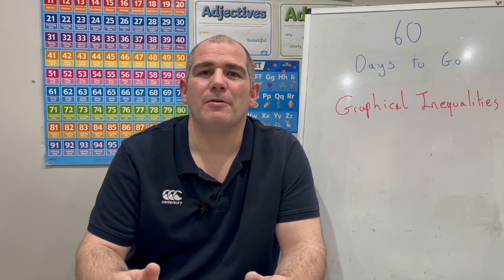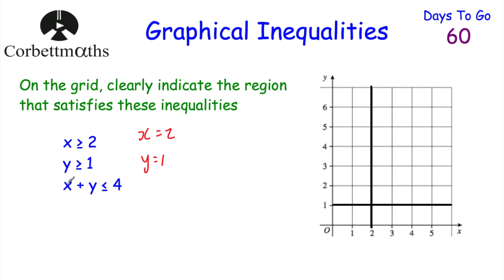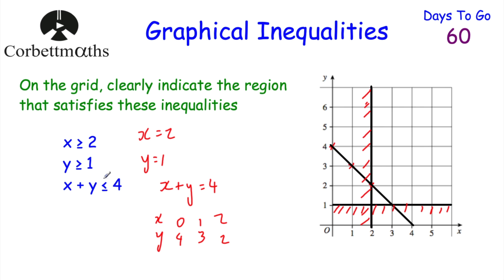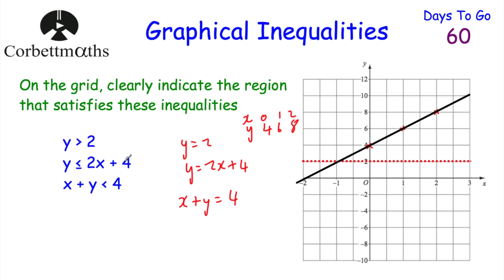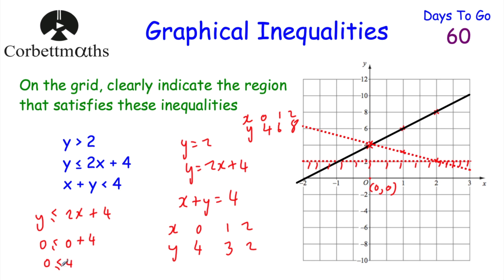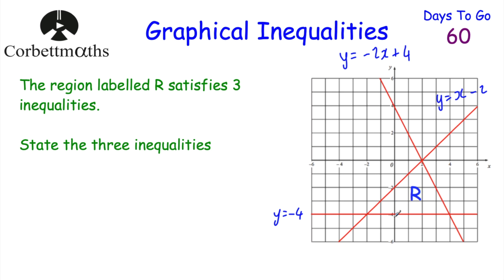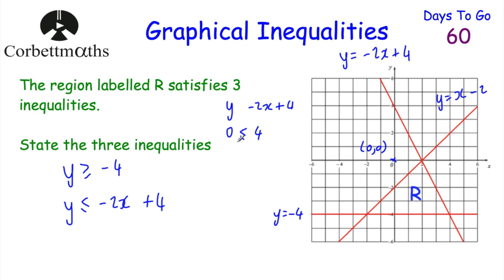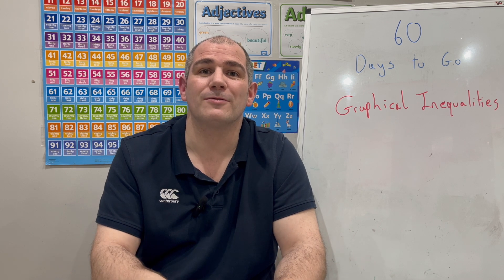GCSE Higher Revision - 60 Days to Go - Corbettmaths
Today we are focussing on Graphical Inequalities.